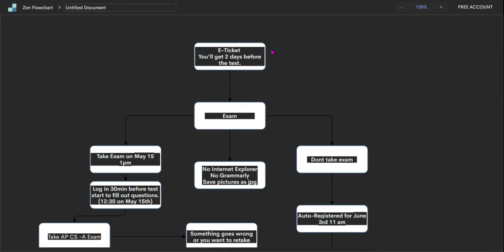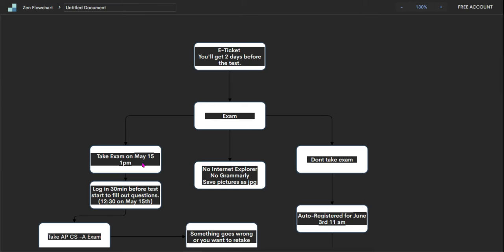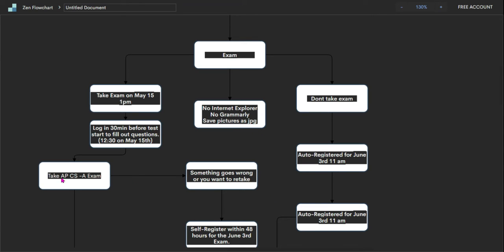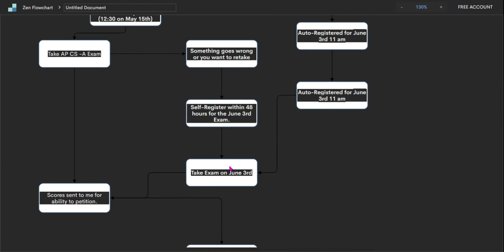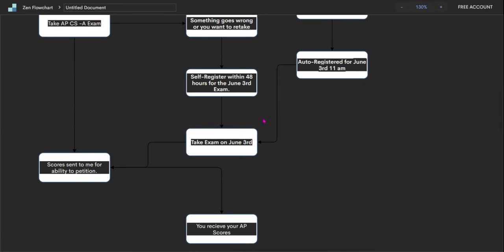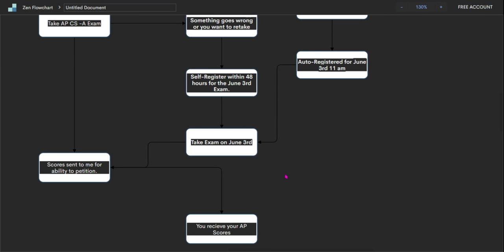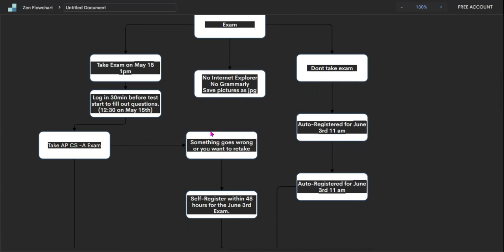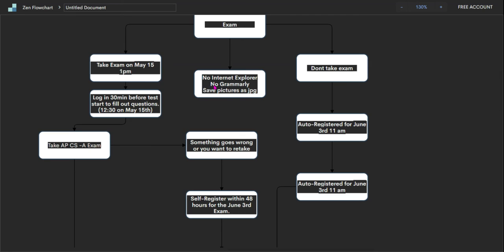AP CS-A Exam Day Walkthrough